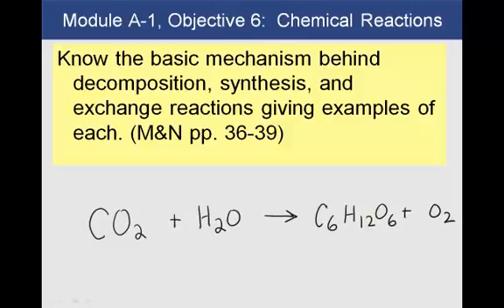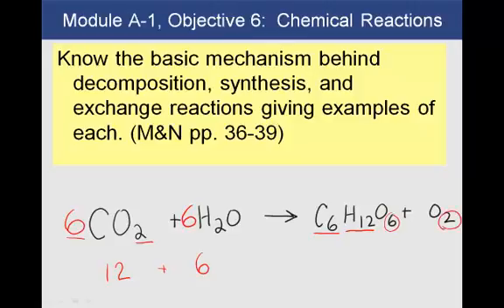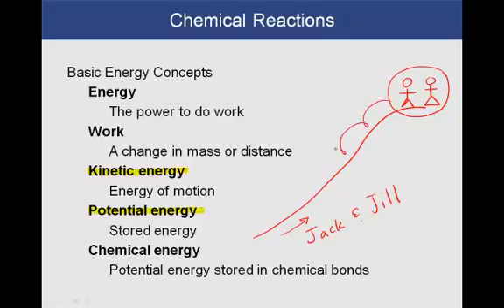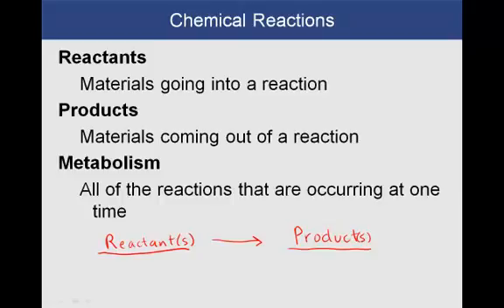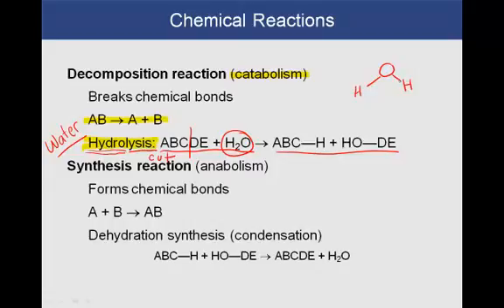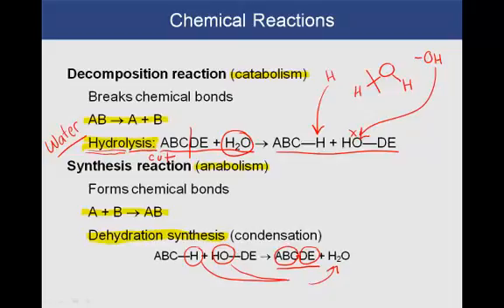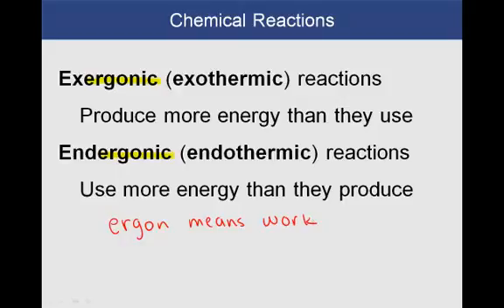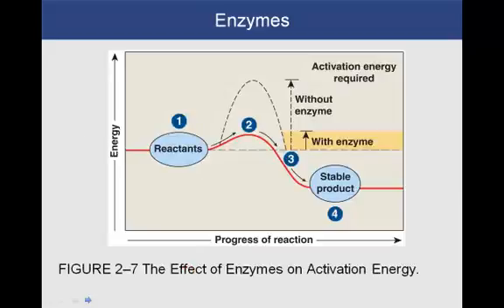Module A01 Obj06